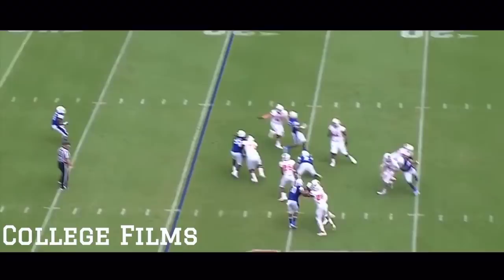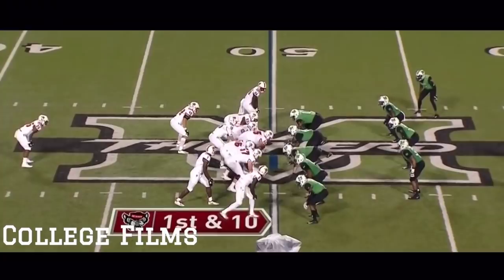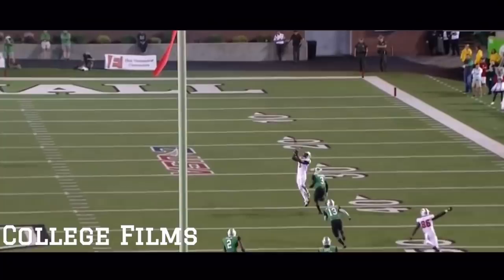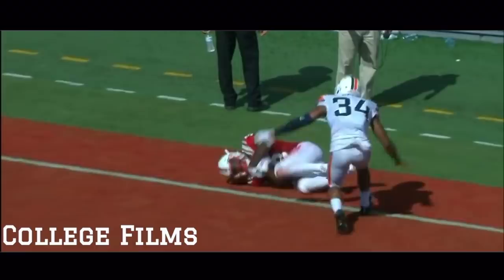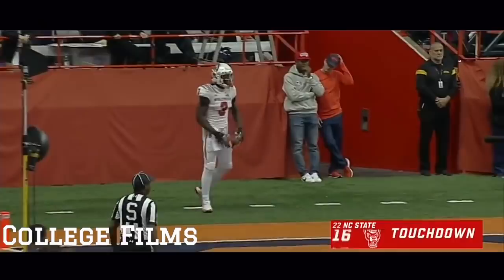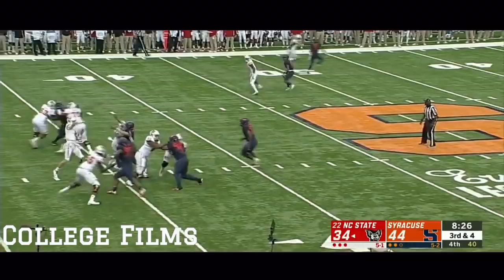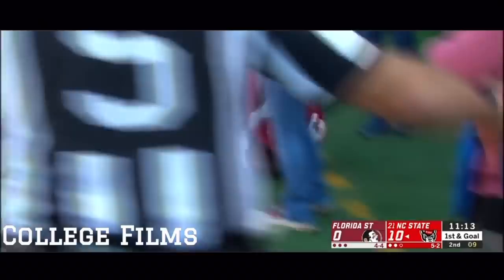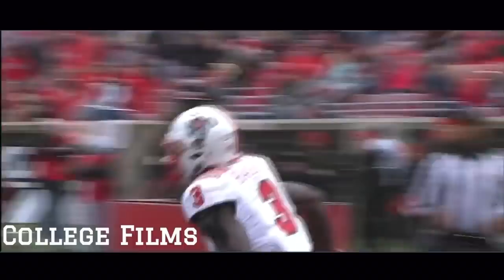NC State WR Kelvin Harmon 2018 Highlights